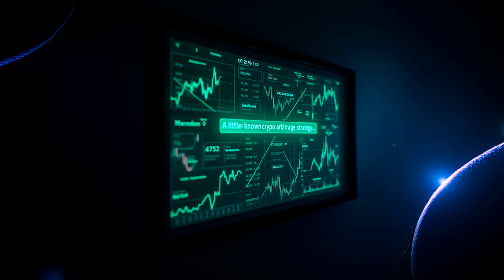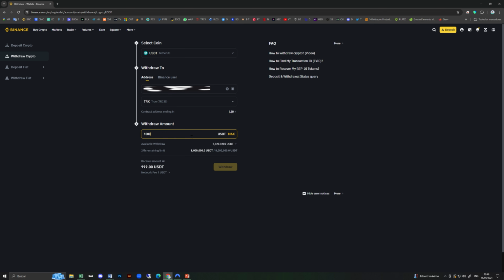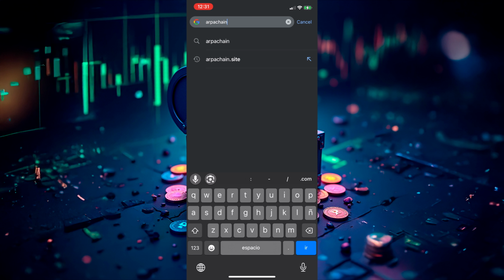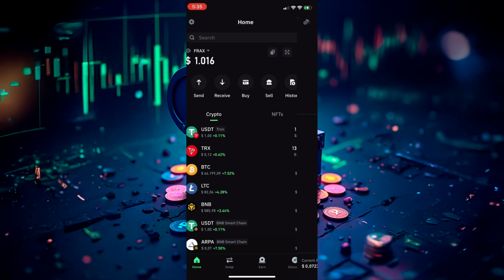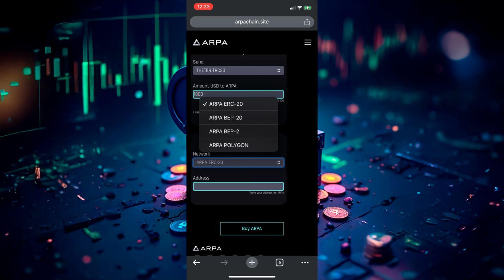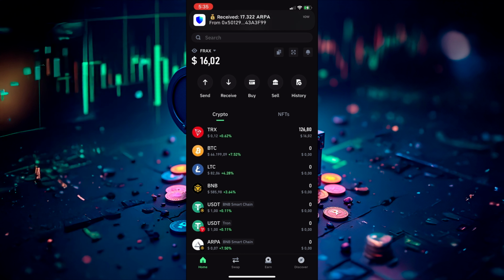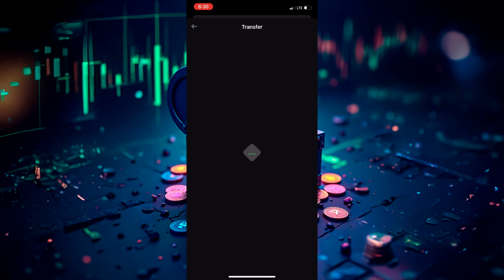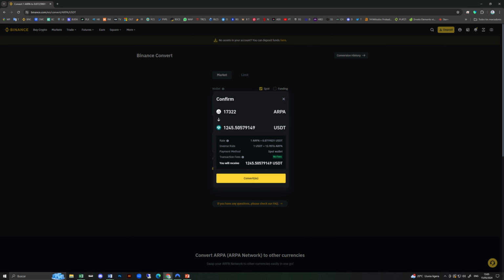Earn with USDT Arbitrage | Binance + Trust Wallet Step-by-Step Guide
Are you curious about how USDT arbitrage works between platforms like Binance and Trust Wallet?

In this video, I walk you through an **educational overview** of how to identify price differences across crypto exchanges and how that information can potentially be used to build a trading strategy.

🔍 What you’ll learn:
- The basics of cryptocurrency arbitrage
- How to identify exchange price differences
- Key elements to consider: fees, timing, and market volatility
- Risk factors and important precautions

📌 Interested in:
→ Learning crypto concepts
→ Exploring blockchain technology
→ Responsible and informed trading strategies?

¿Quieres también una versión alternativa del título y miniatura en inglés para que coincida con este nuevo tono educativo? Puedo prepararla inmediatamente.